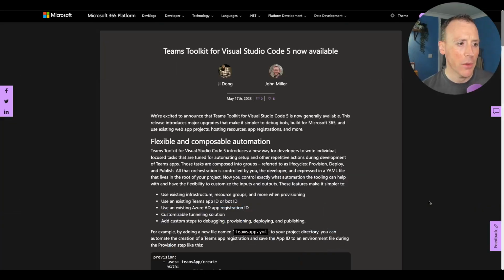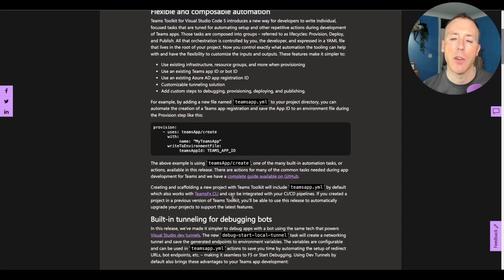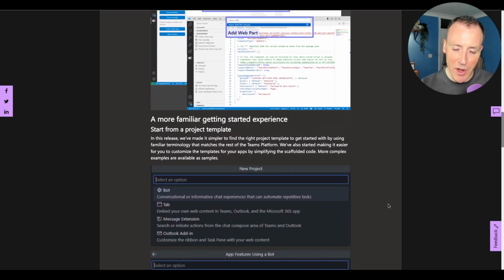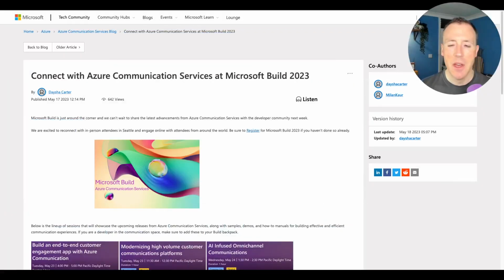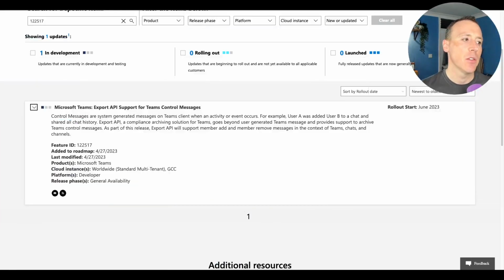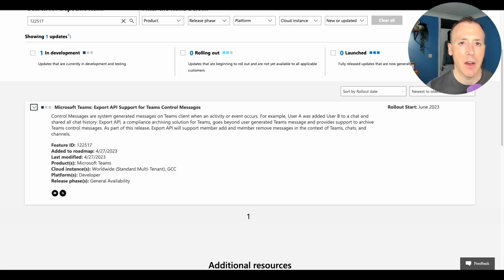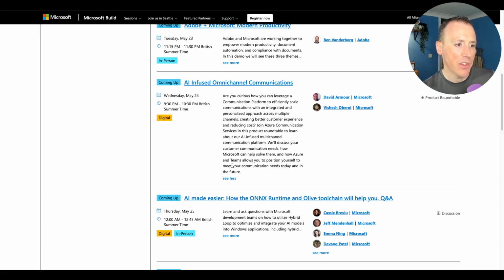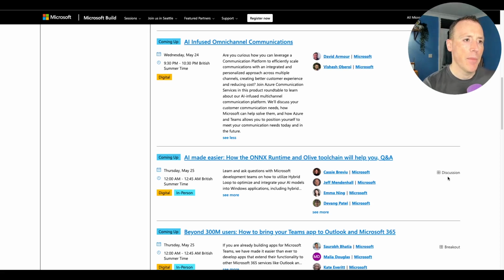Weekly Update 22 May 2023 - VS Code 5 Toolkit, ACS @ Build, Teams Export API, Build, Monthly Updates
This week:

Teams Toolkit for Visual Studio Code 5 now available

Connect with Azure Communication Services at Microsoft Build 2023

Microsoft Teams: Export API Support for Teams Control Messages